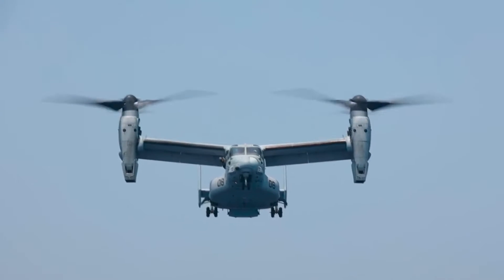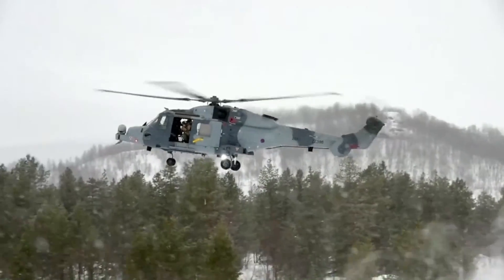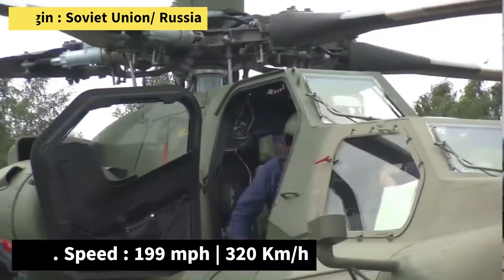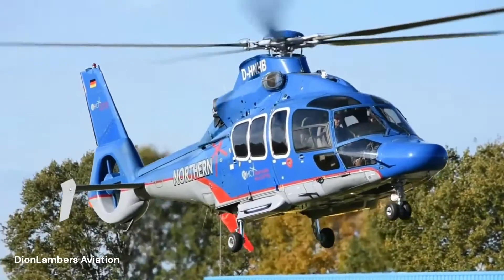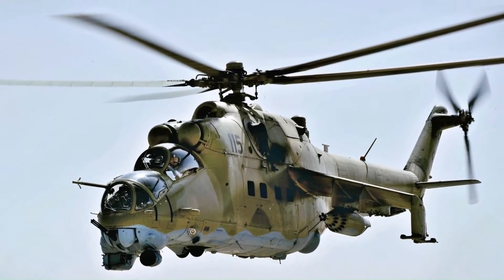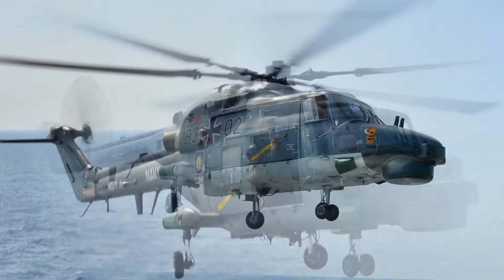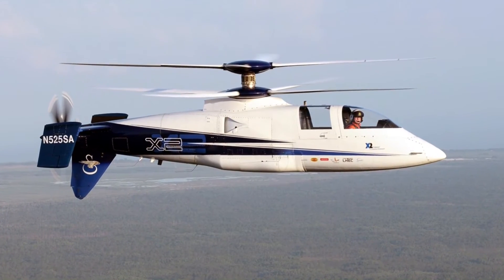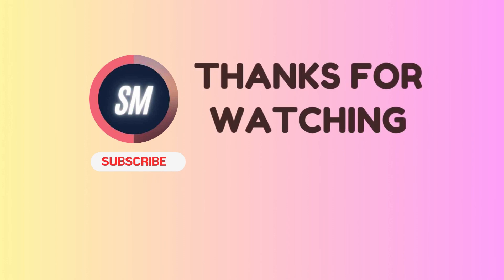Top 10 Fastest Helicopters Ever Made | Fastest Helicopters in the World | 2024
Top 10 Fastest Helicopters Ever Made | Fastest Helicopters in the World
Hello, welcome back to the stat mastery.

Helicopters have come a long way since their invention, evolving into sophisticated machines that can push the boundaries of what’s possible in aviation. These remarkable aircraft combine cutting-edge technology and engineering genius to achieve mind-blowing speeds.

From military machines to civilian choppers, they serve a variety of purposes. In this video, we will count down the top 10 fastest helicopters in the world, highlighting their capabilities, speed, and unique features.

10) Augusta Westland AW159 Wildcat
09) Boeing CH-47F Chinook
08) Mil Mi - 28
07) Eurocopter EC 155/ Airbus Helicopters H155
06) Airbus H160
05) Mil Mi - 35
04) Westland Lynx
03) Eurocopter X3
02) Sikorsky X2
01) Bell Boeing V-22 Osprey

(Stat Mastery does not own the rights to these pictures or video clips.